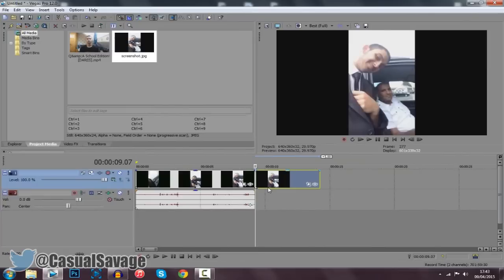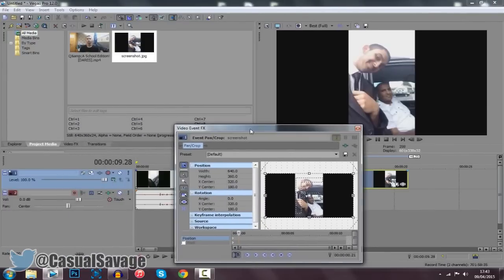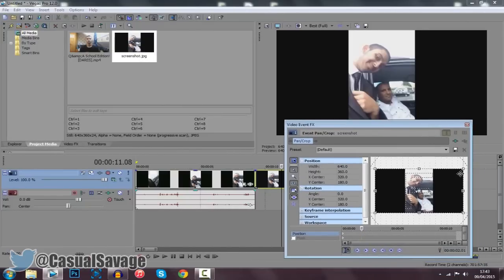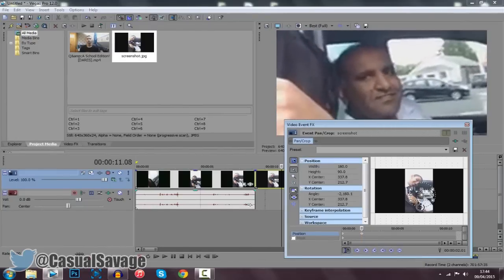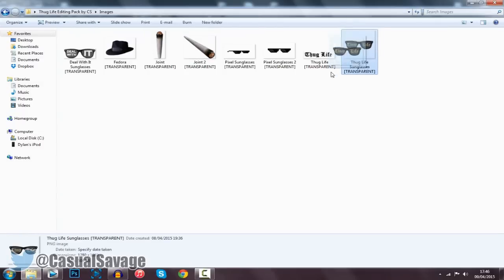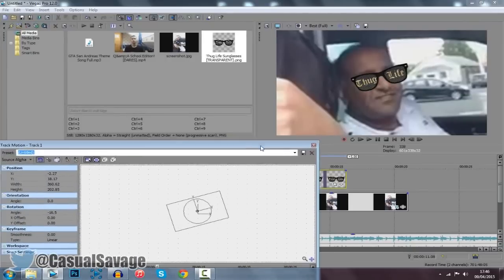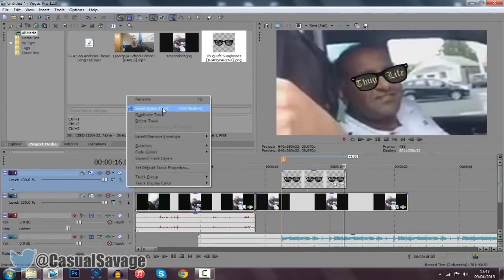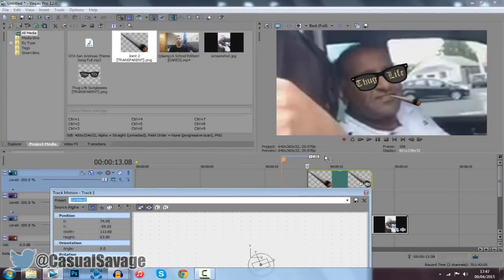How To: Do Thug Life In Vegas Pro 14, 13, 12 & 11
How To: Do Thug Life In Sony Vegas Pro 11, 12 and 13! What's up, in this video I will be showing you how to create your own Thug Life edits in Sony Vegas Pro 11, 12 and 13! Many people have requested this and now the time has come, it is very simple and basic to do so hopefully you follow this tutorial and make your own!

►Skype:
CasualSavage